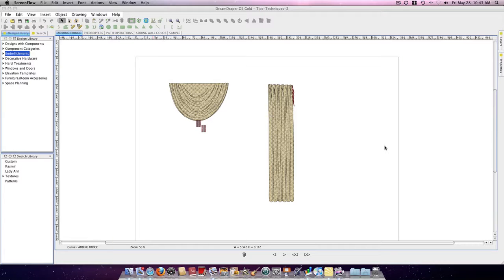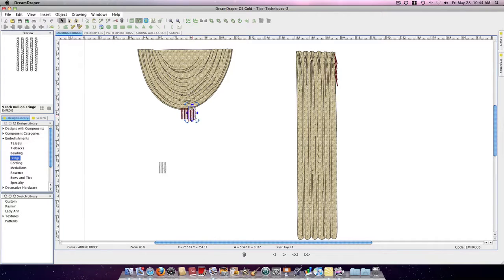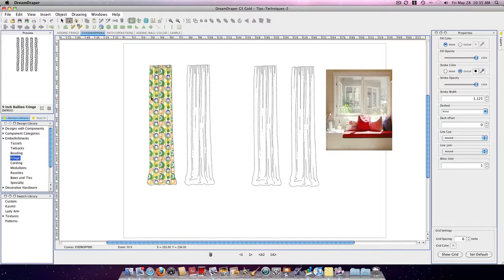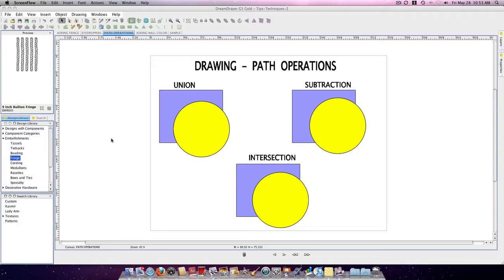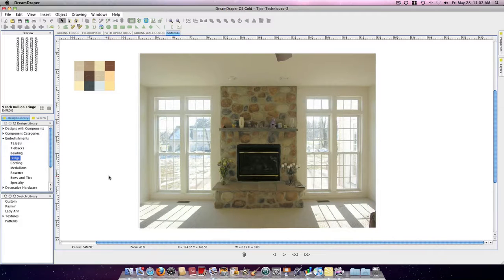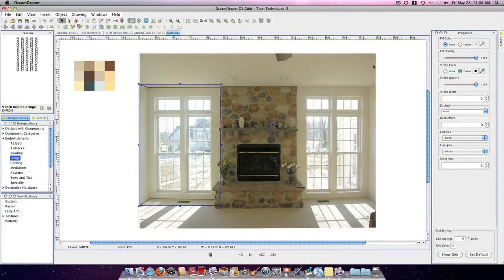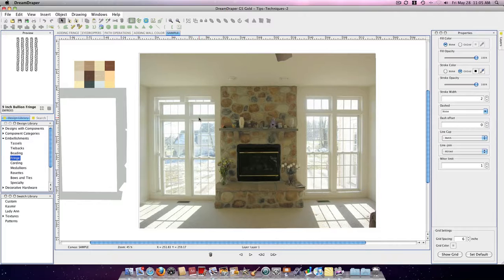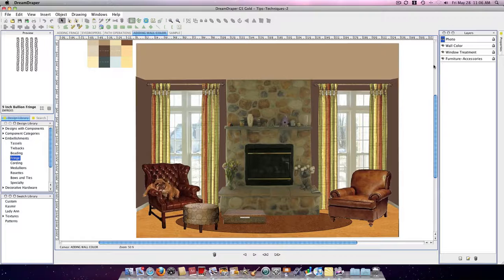Tips Techniques 2